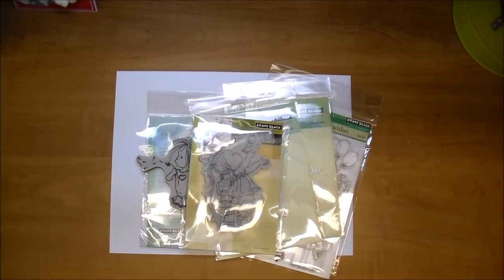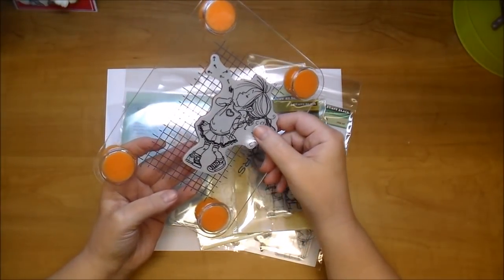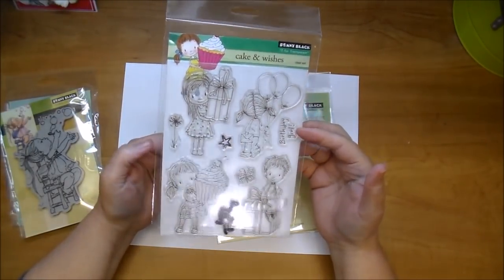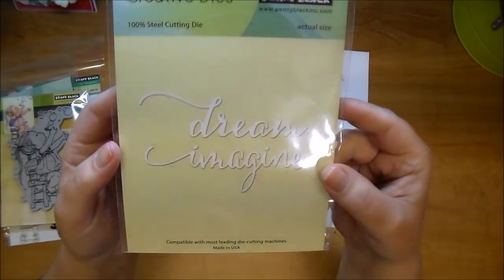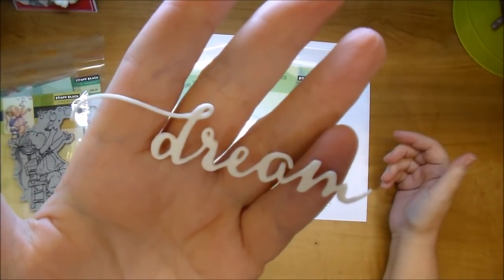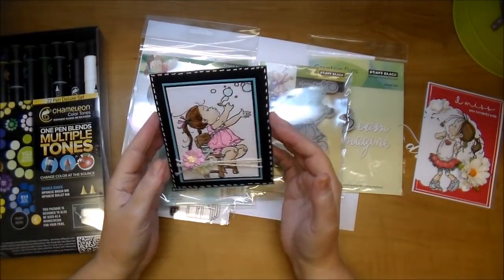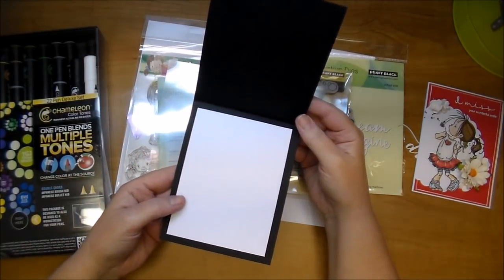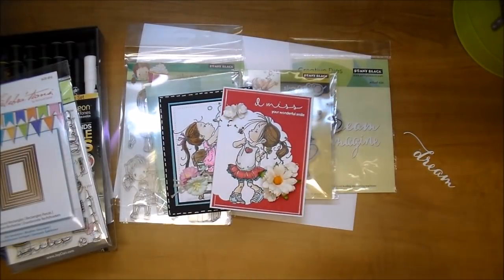Featuring Penny Black Stamps & Dies from Cut At Home!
Products used/shown:
Sizzix Big Shot Machine: SKU:660425
Penny Black
Penny Black Stamp Cake and Wishes: SKU:30-235
Penny Black Make a Wish Stamp: SKU:40-368
Penny Black Bubble Girl Stamp: SKU:40-228
Penny Black Envision Creative Die set: SKU:51-108
Penny Black Ironwork Window Creative Die: SKU:51-135
Joy Clair Stamp Hugs And Smiles
Spellbinders Celebra'tions Pierced Rectangles Die: SKU:SCP-012
Spellbinders Celebra'tions Assorted 12x12 Cardstock: SKU:SCP-017
Sizzix Framelits Circles, Scallop Dies: SKU:657-552
Chameleon Color Tones Deluxe Set: SKU:CT2201
Angel Craft Tape